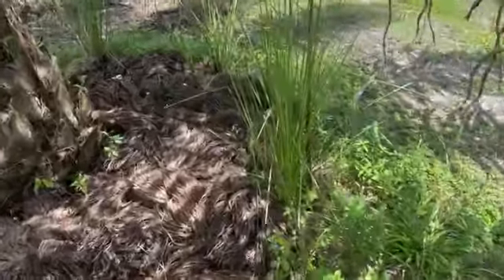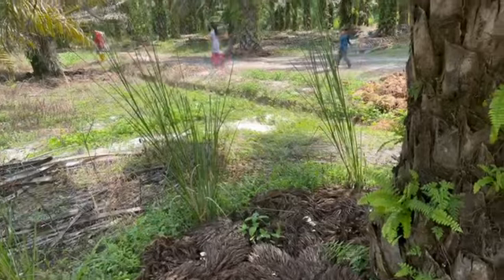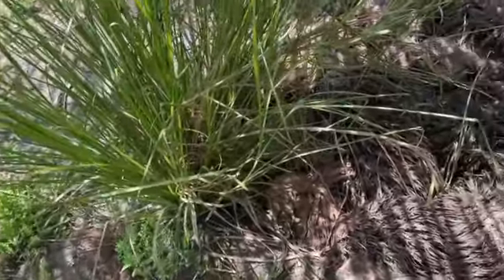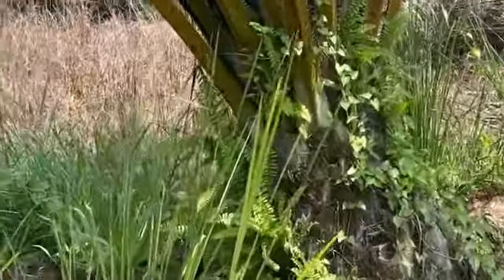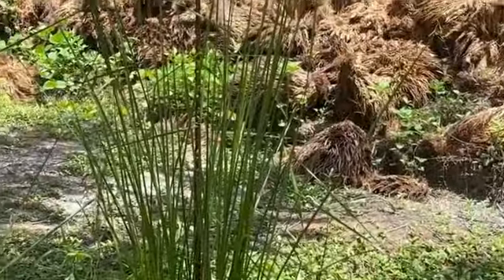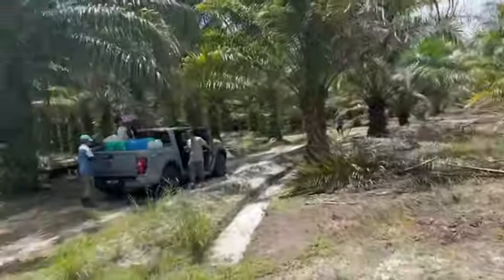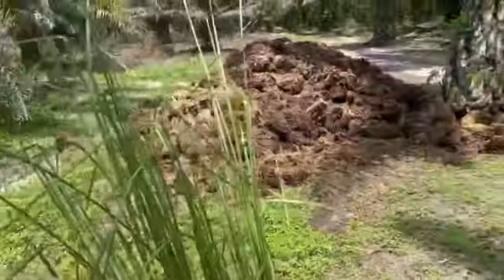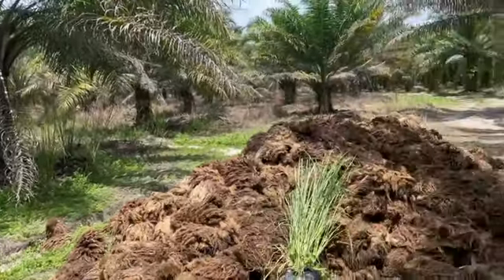Improving Palm Oil Yields: Cutting-Edge Research and VETIVER TECHNOLOGY SOLUTIONS © 1.7.2023 R@D